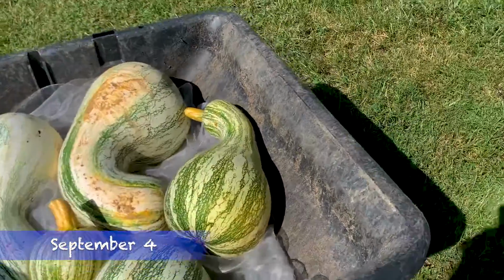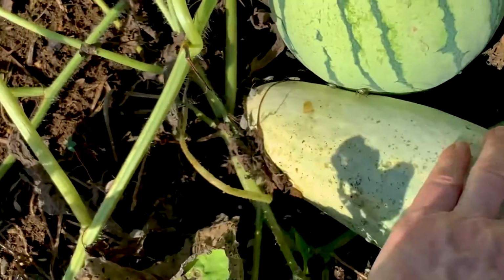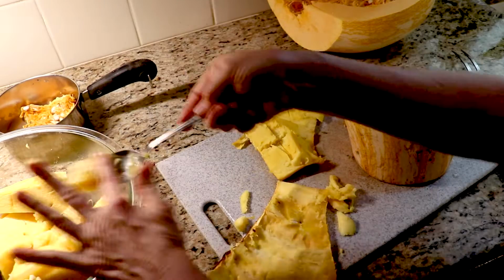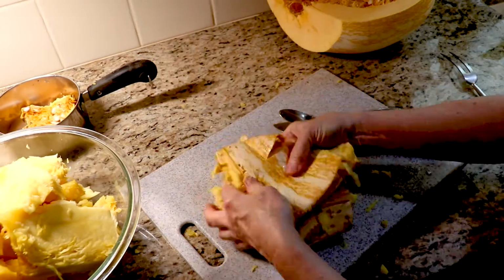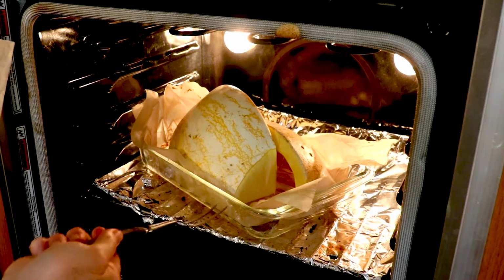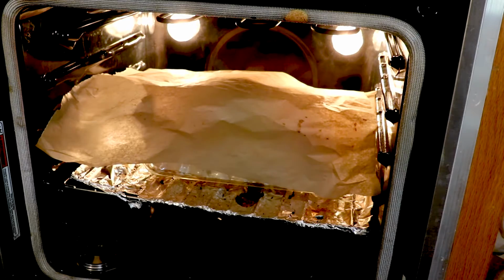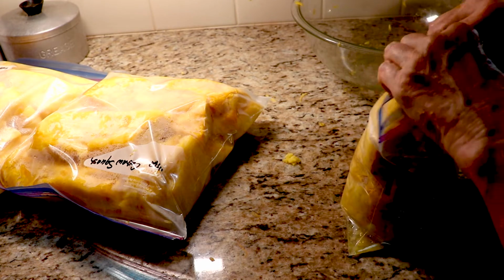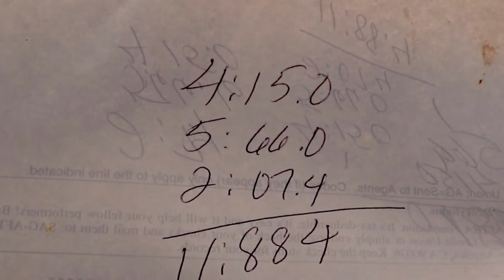How to Cut, Cook, and Pack a BIG SQUASH for Freezing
City girl urban gardener turns late bloomer homesteader! Thanks for your support of this channel!